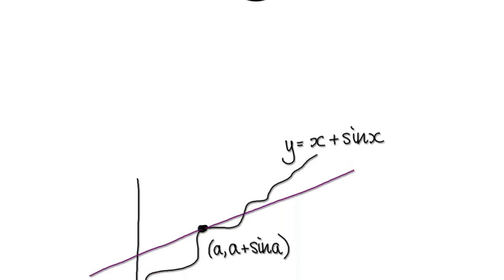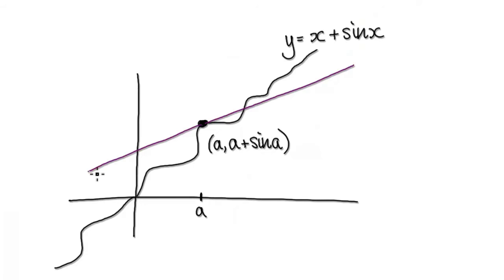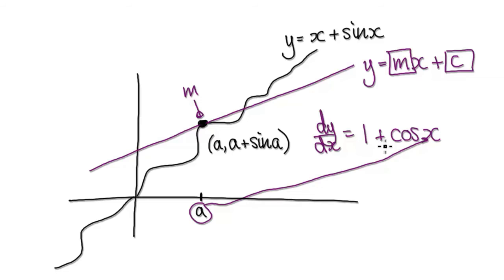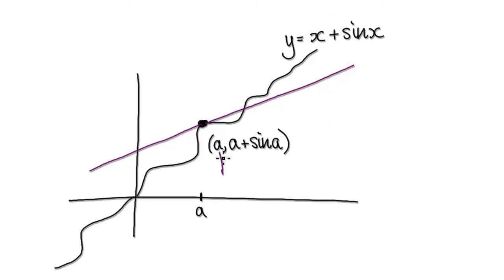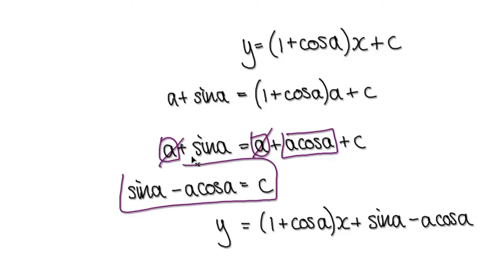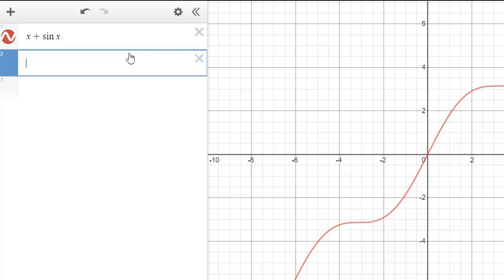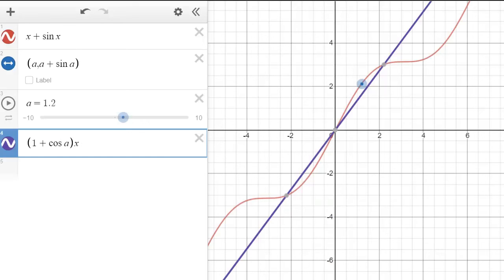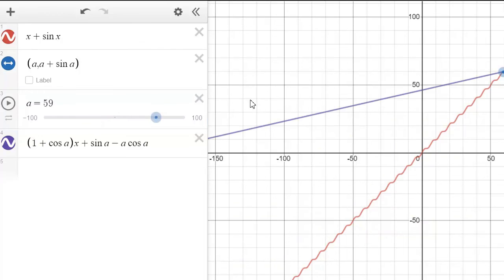Video 1233.2 - Desmos - Calculus 1 - Tangent Line of y=x+sin x.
Calculus 1 - Tangent Line of y=x+sin x.